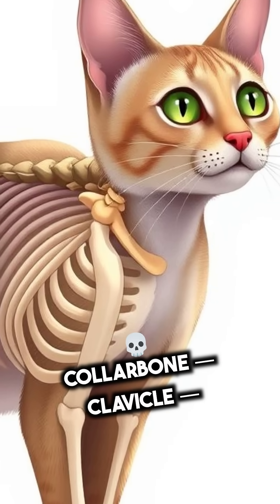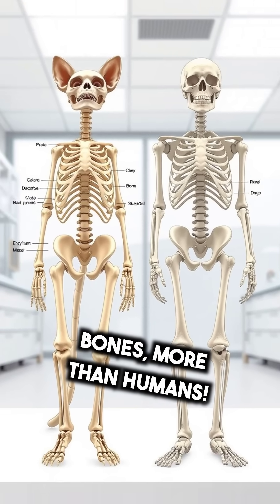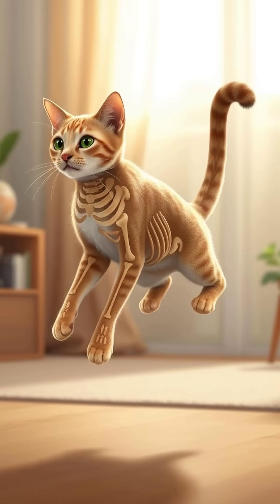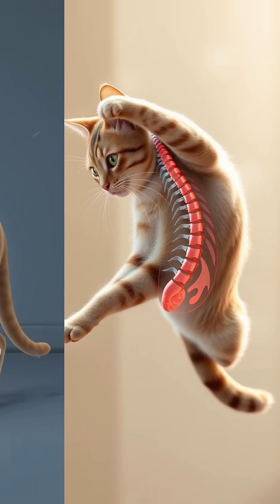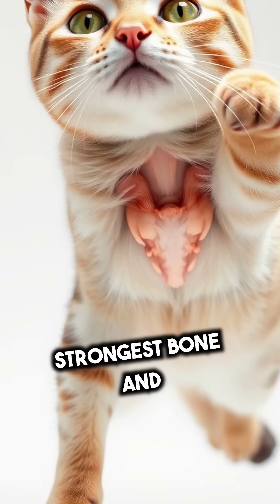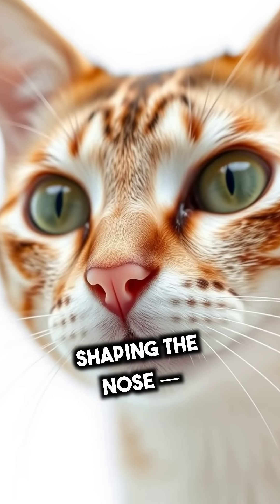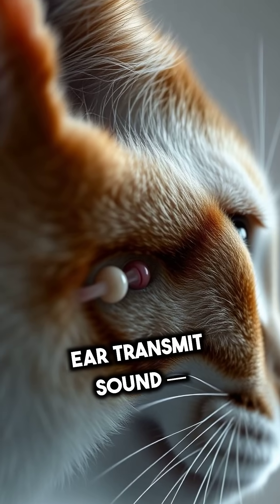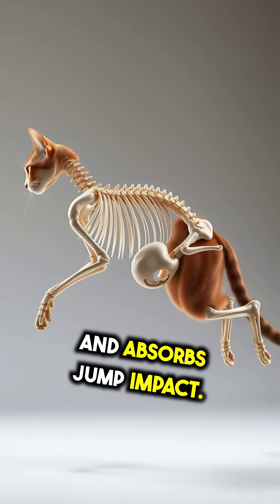You've Been Ignoring Your Cat's HEALTH for Years - The #1 Secret You Need to Know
Discover fascinating and surprising facts about the unique cat skeleton! From their floating collarbone that lets them squeeze through tight spaces to the ultra-flexible spine that helps them twist mid-air, this video uncovers the secrets behind a cat's agility and stealth. Learn about their bone count, strongest and smallest bones, and how their tail and shoulder blades contribute to their incredible balance and movement. Perfect for cat lovers and curious minds alike!